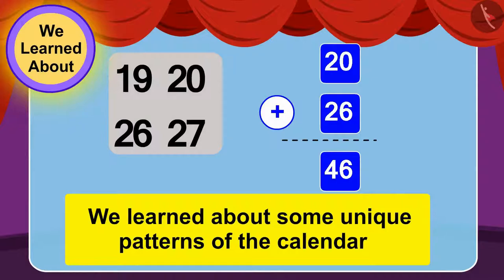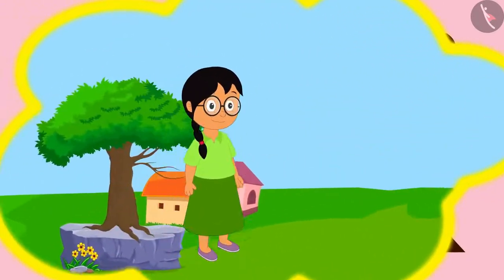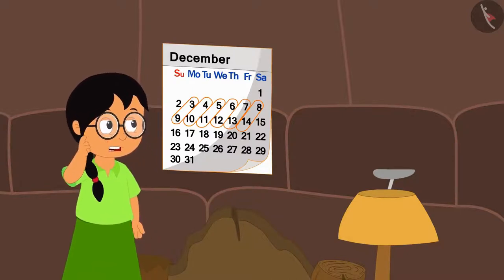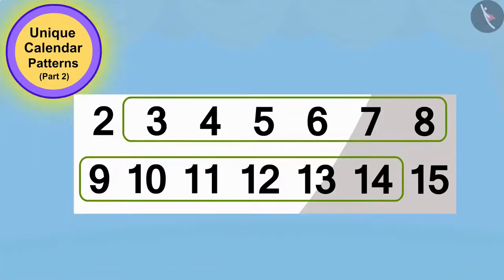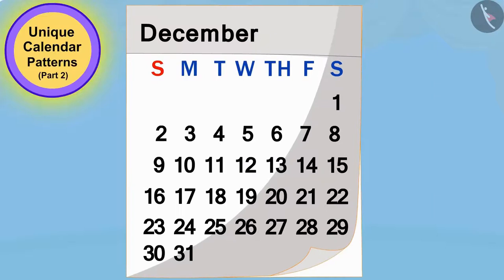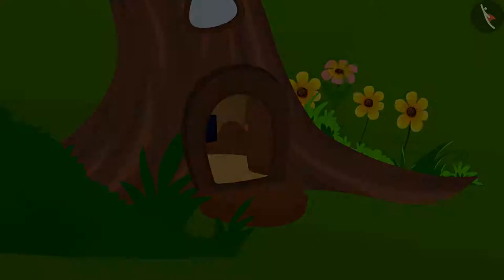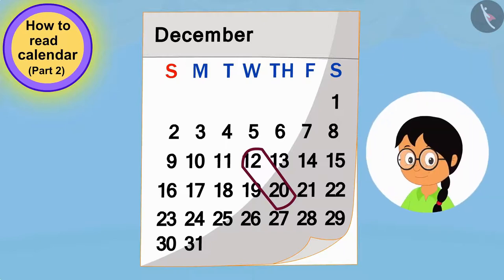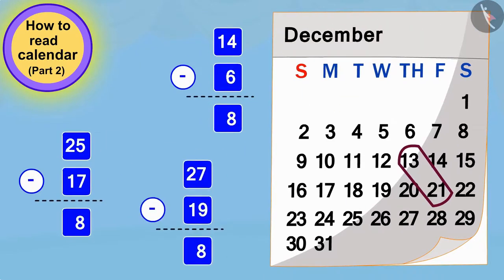Class 3 Maths Chapter 7 Time Goes on (Part 11) cbse ncert